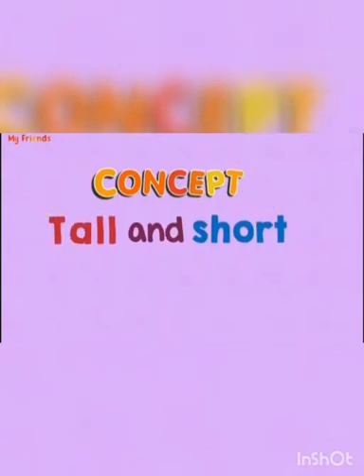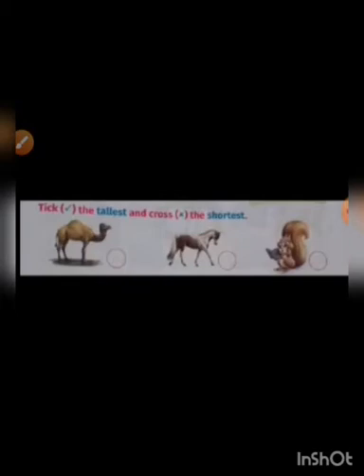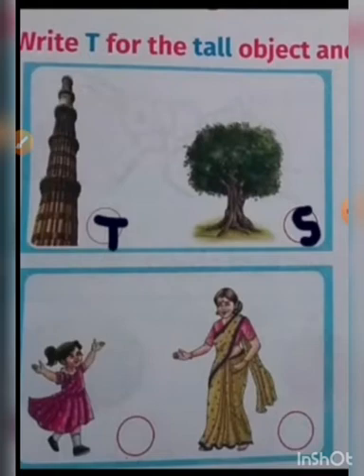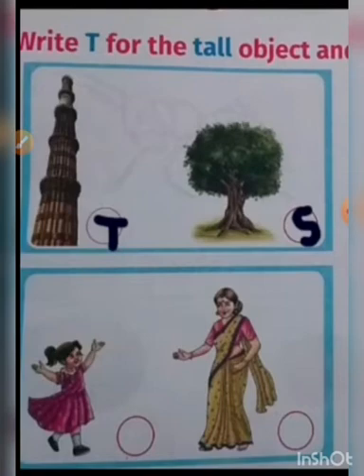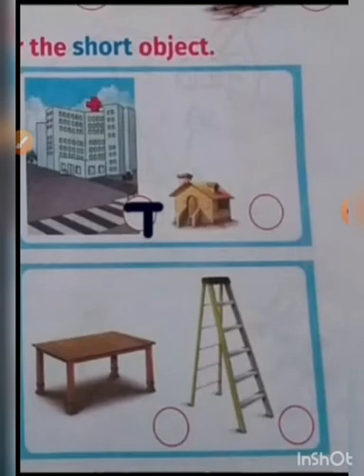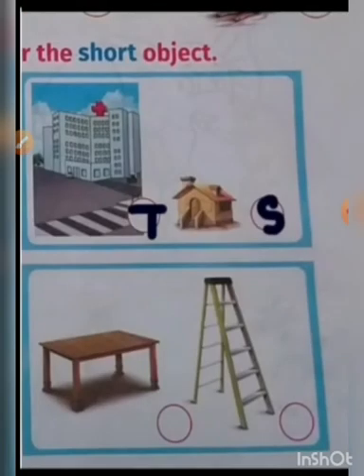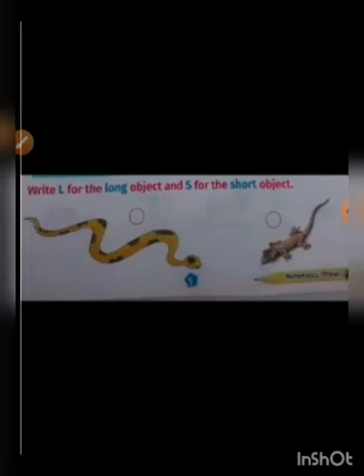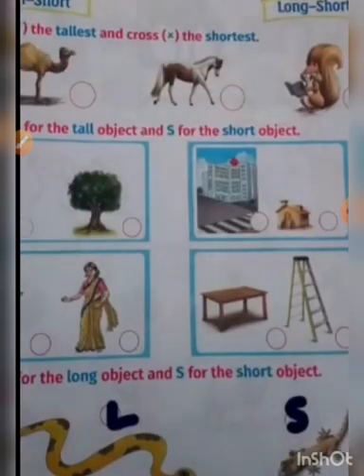EVS Book Pg.No 5 Content: Tall and short.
Date -22/7/20 Class - Ukg Sub - E.V.S.